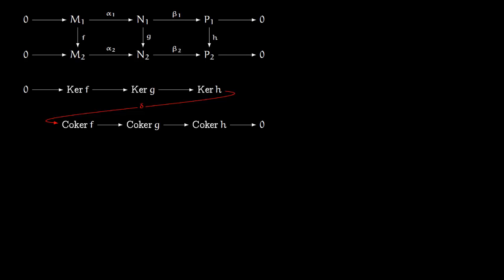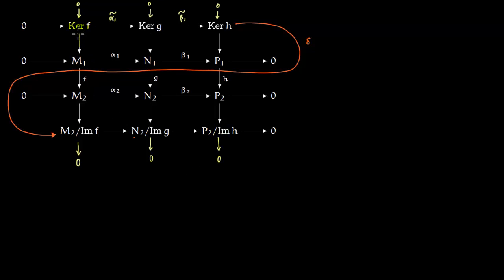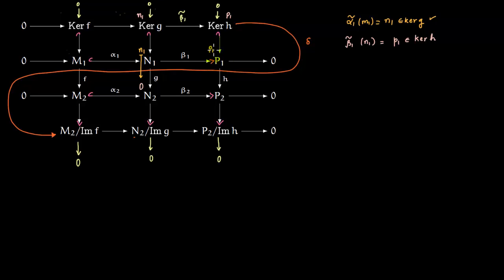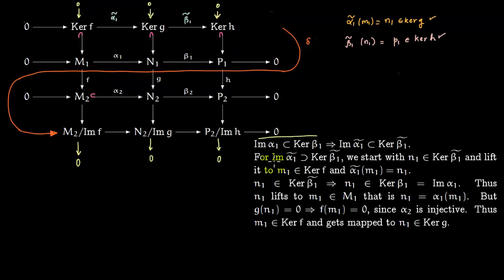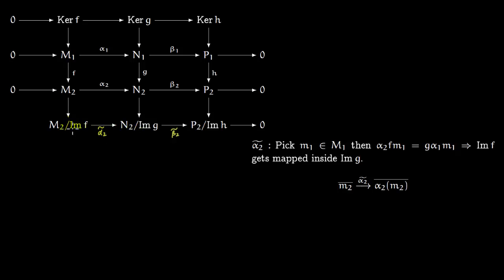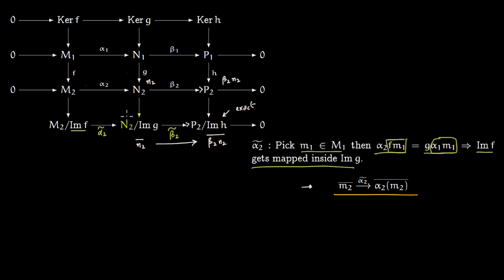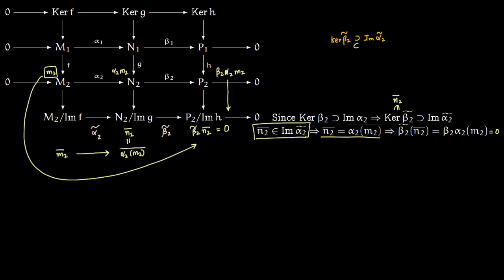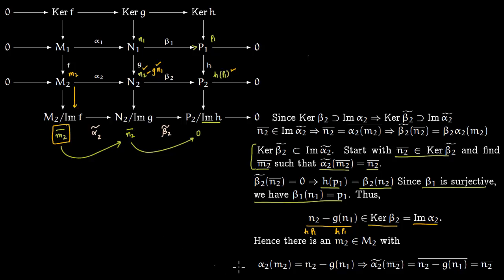Snake Lemma 1